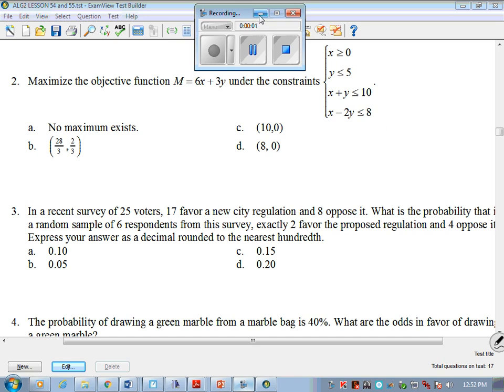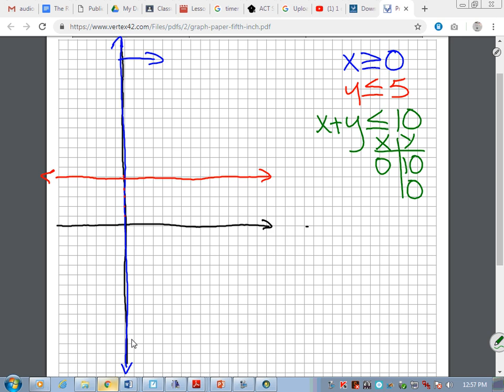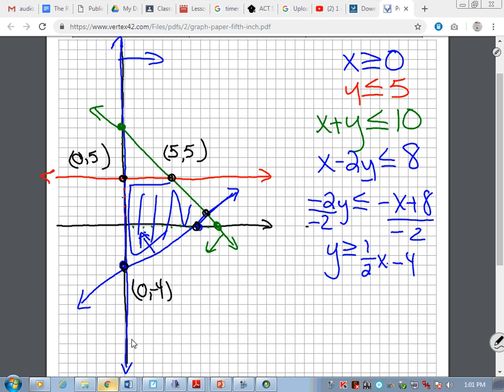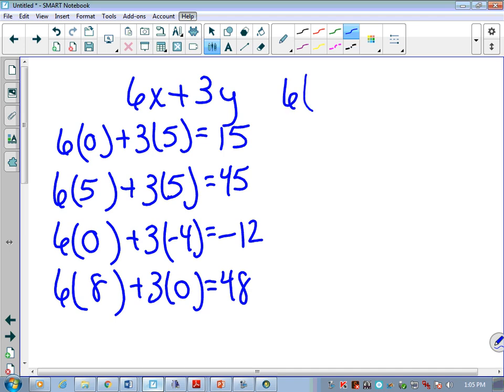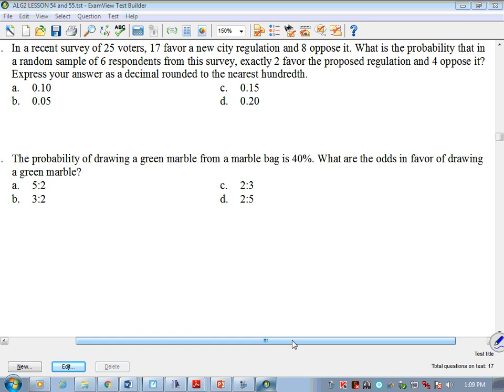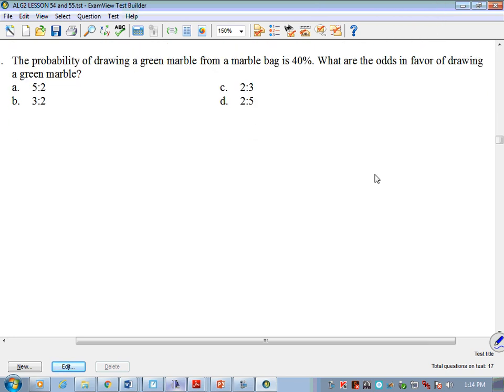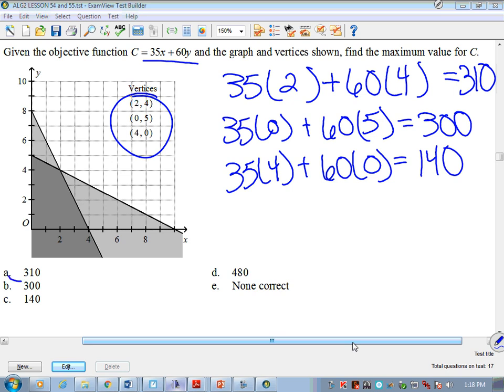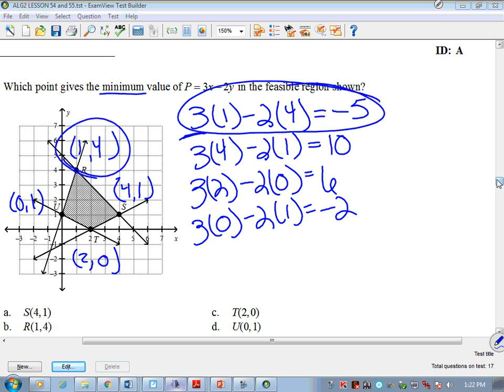Lesson 54 55 pt 2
Linear programming. Probability. Odds